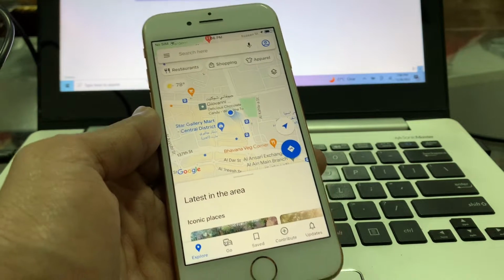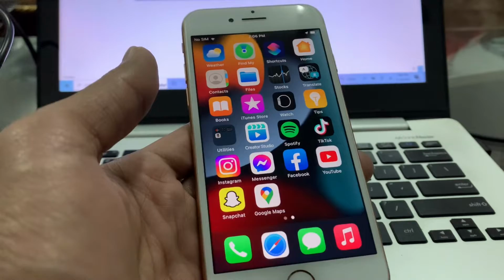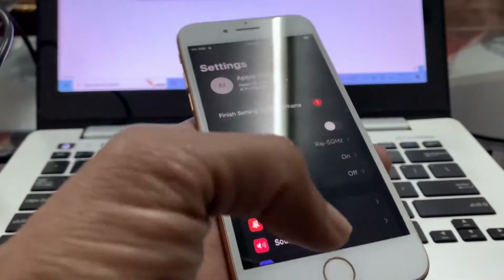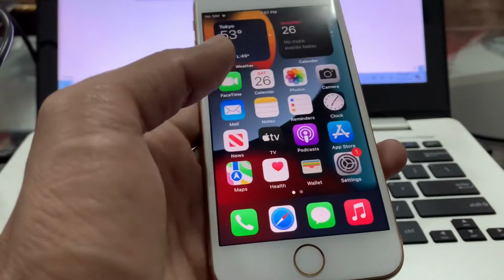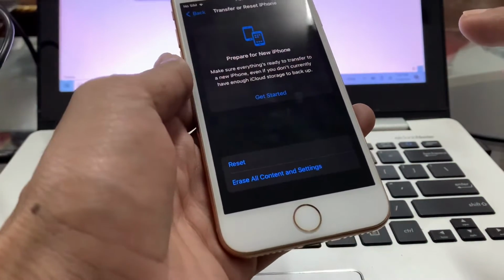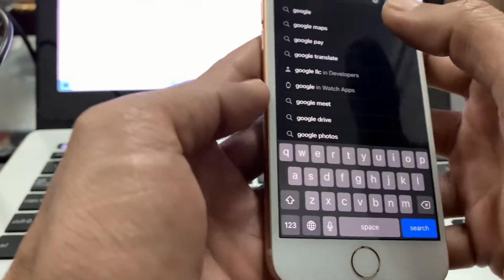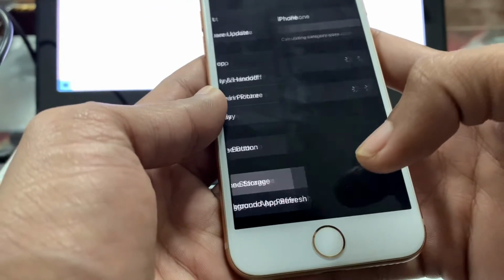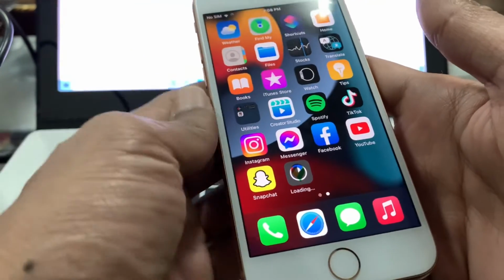How To Fix Google Maps Not Working on iPhone in iOS 16